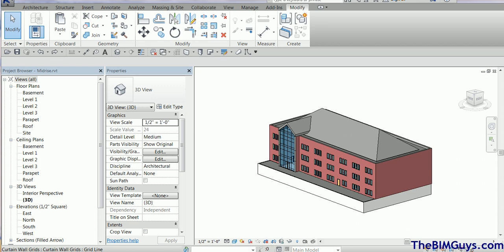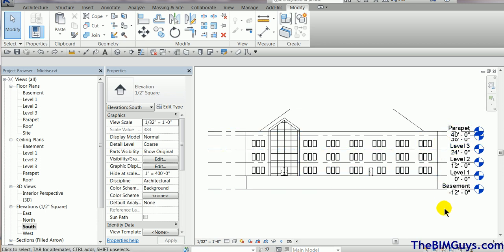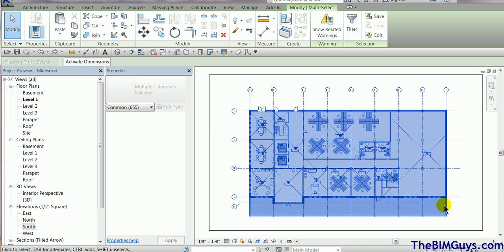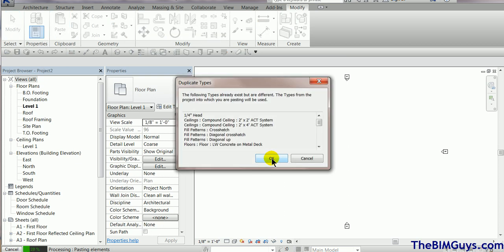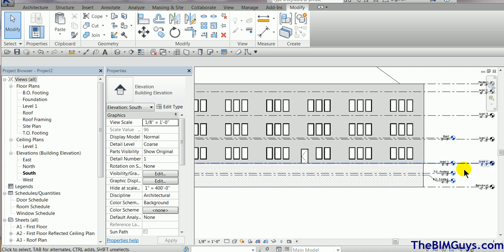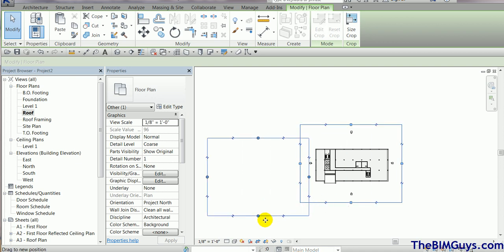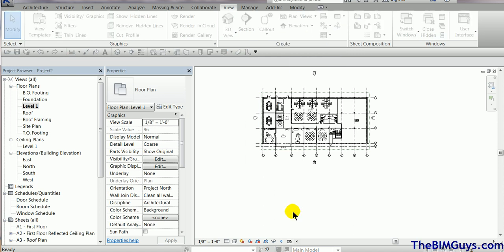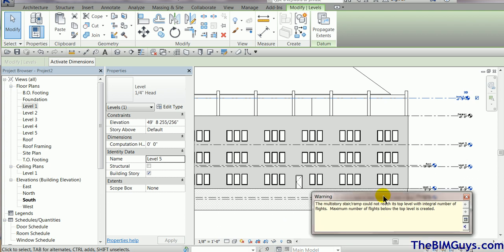Revit - Moving and or Copying building parts from one file to another - CADtechSeminars.com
This video covers on of the ways to move elements from one project to another using copy to clipboard and pasting into another project. It also covers tips and tricks to make the transfer easier and have less errors.